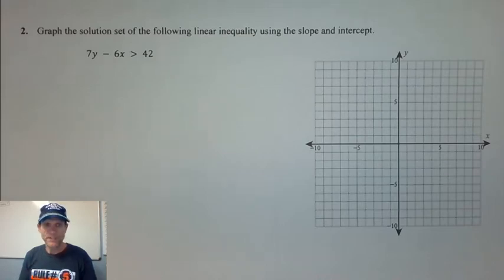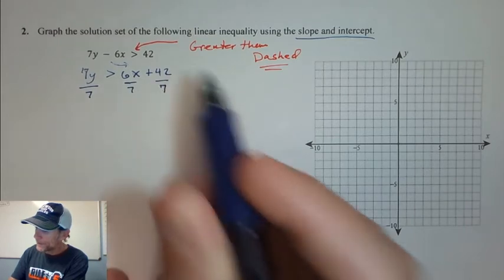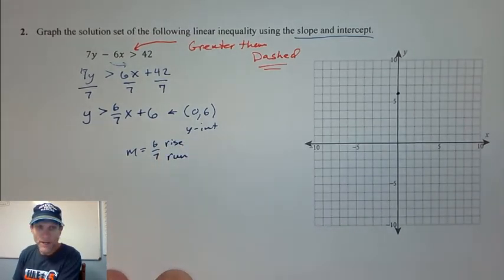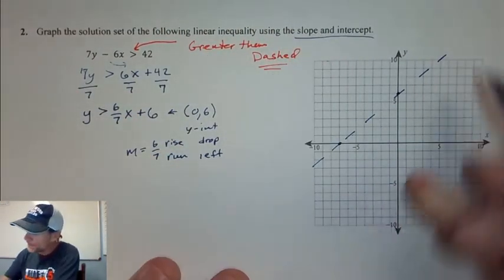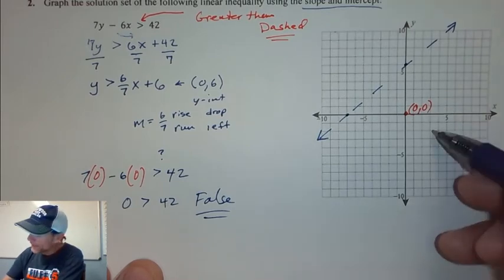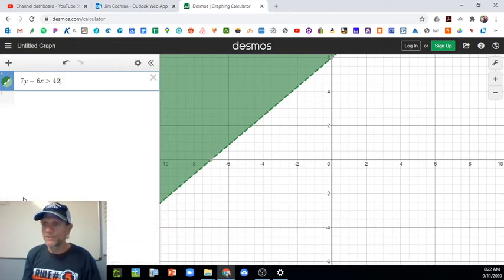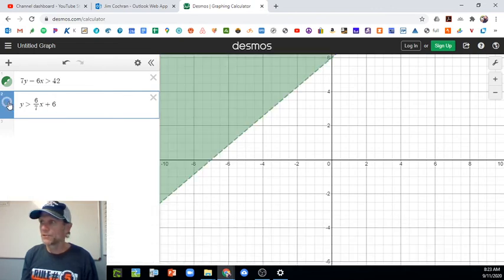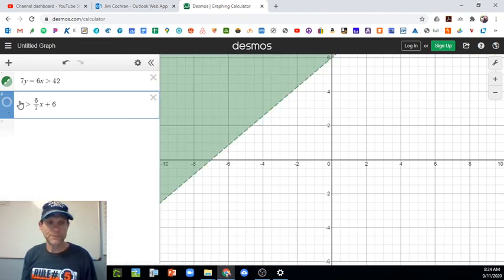8.6 #2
Graph the solution set of the following linear inequality in two variables using the slope and intercept. Also, looking at graphing using desmos.com.